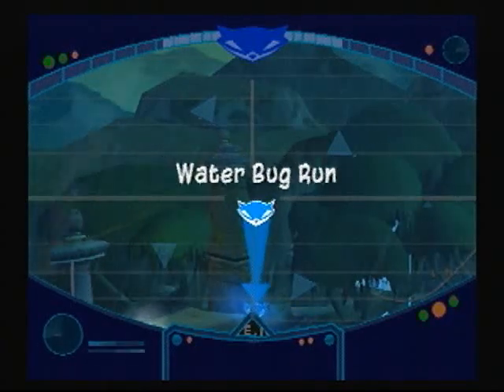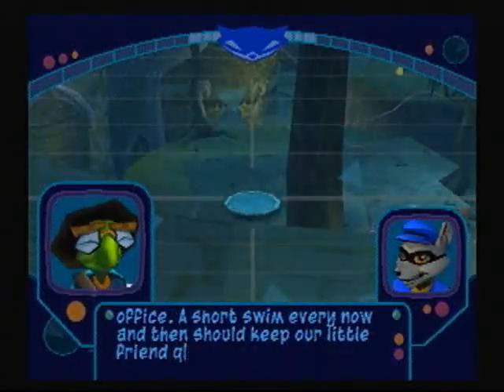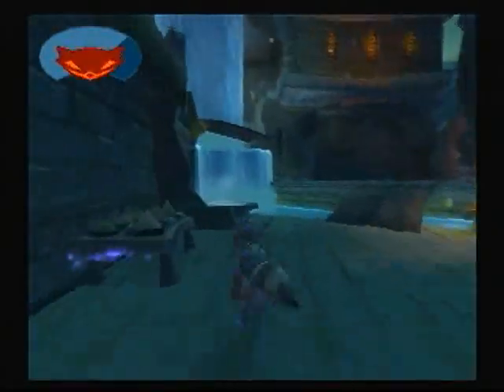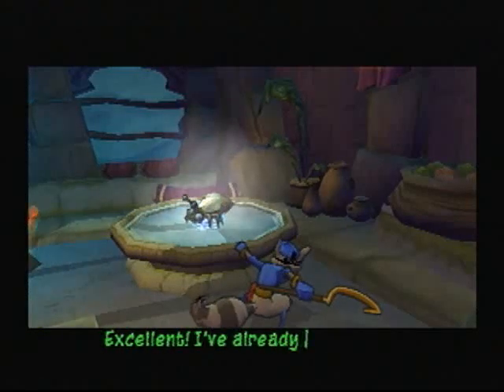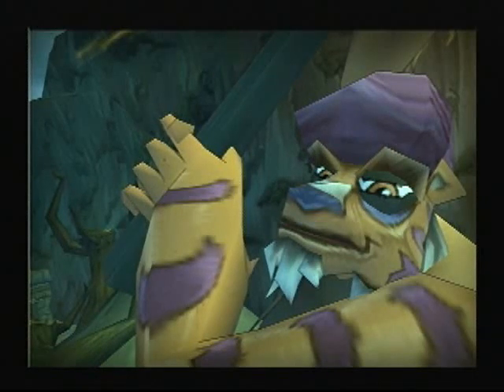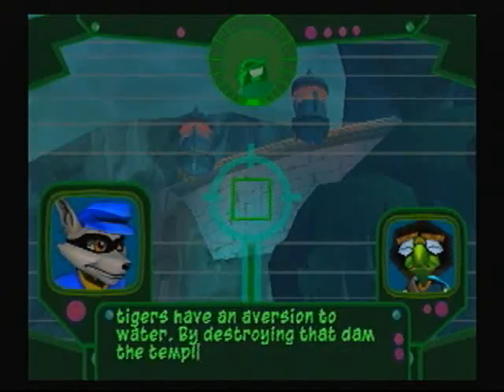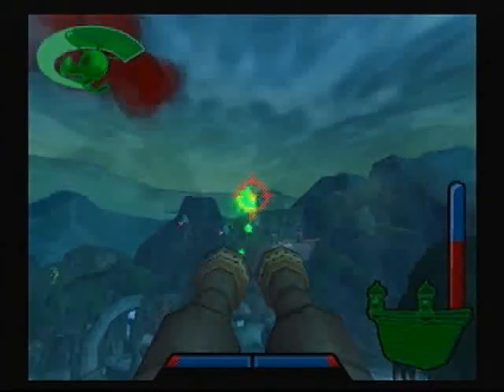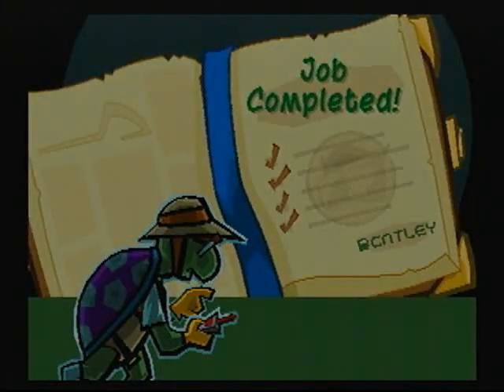Sly 2: Band of Thieves - Walkthrough [Part 15] Water Bug Run & Blow the Dam!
Today we will do the Water Bug Run, and Blow the Dam! with Bentley.